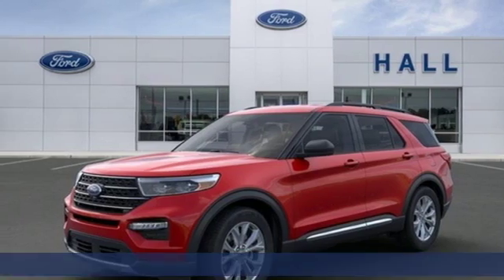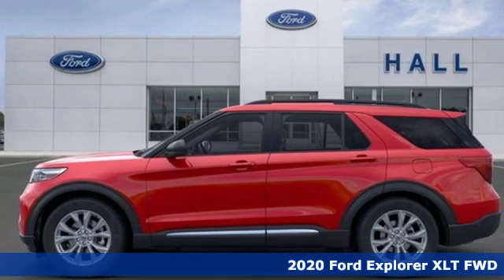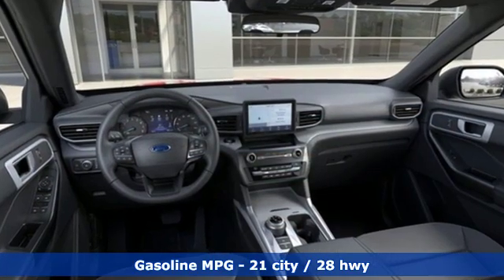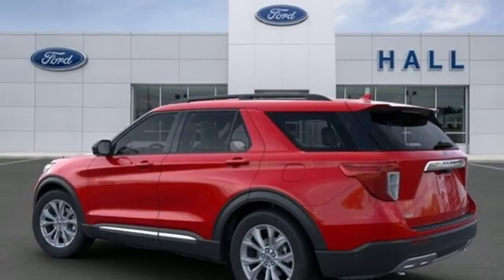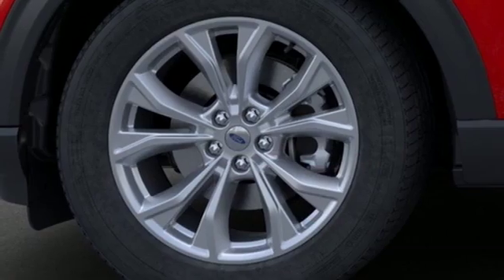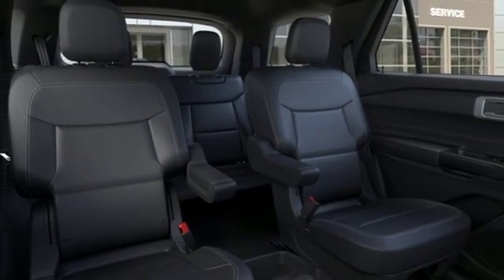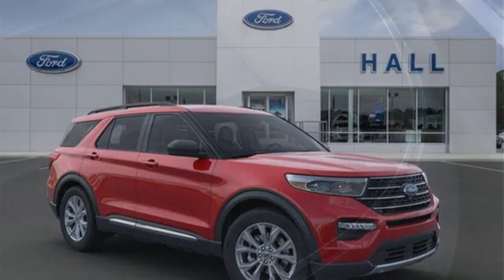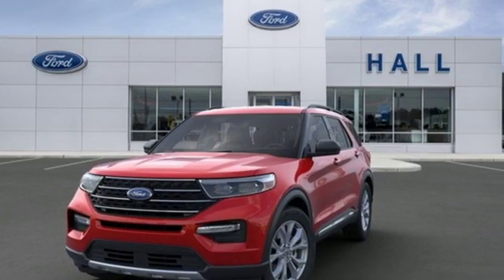New 2020 Ford Explorer Elizabeth City, NC #8209087 - SOLD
Year: 2020
Make: Ford
Model: Explorer
Trim: XLT
Engine: EcoBoost 2.3L I4 GTDi DOHC Turbocharged VCT
Transmission: 10-Speed Automatic
Color: Red
Interior: Ebony
Stock #: 8209087
VIN: 1FMSK7DH3LGB27098

Address:
1310 N Road Street (Business Route 17)